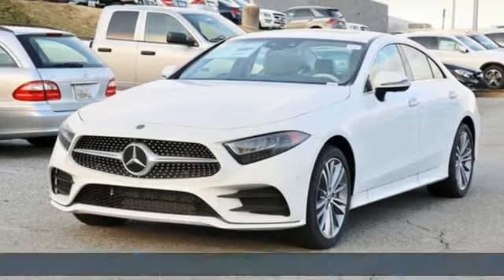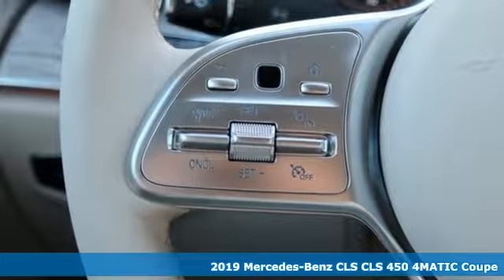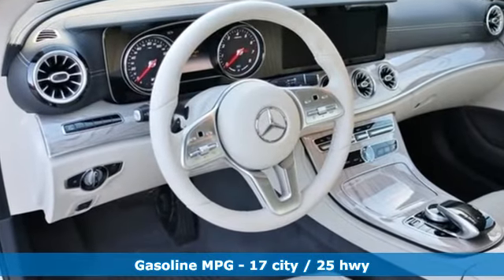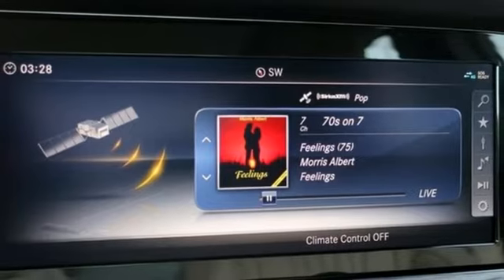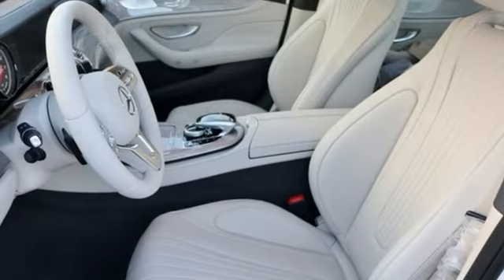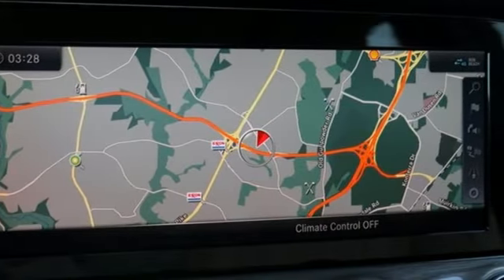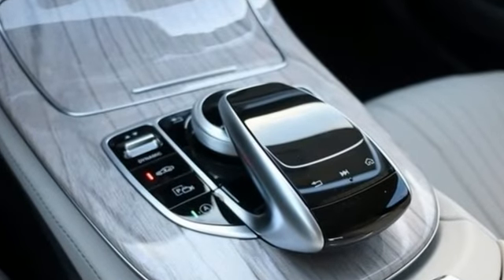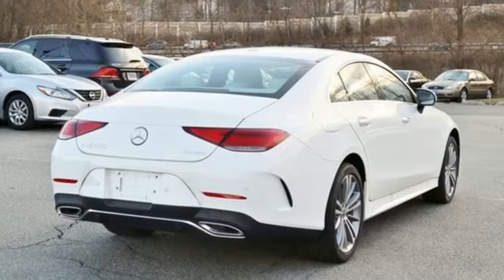New 2019 Mercedes-Benz CLS Silver Spring MD Washington-DC, MD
Year: 2019
Make: Mercedes-Benz
Model: CLS
Trim: CLS 450
Engine: I6
Transmission: 9-Speed Automatic
Color: White
Interior: Silk Beige Espresso Brown
Stock #: J90479
VIN: WDD2J5KB9KA008425

Address:
3301 Briggs Chaney Rd.